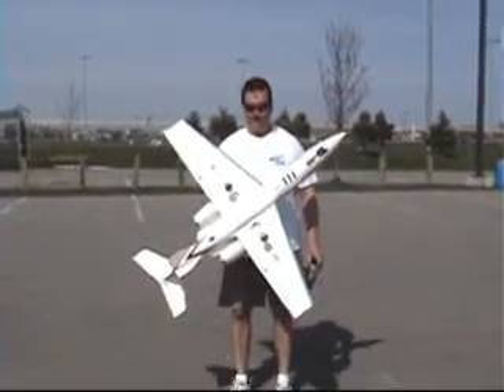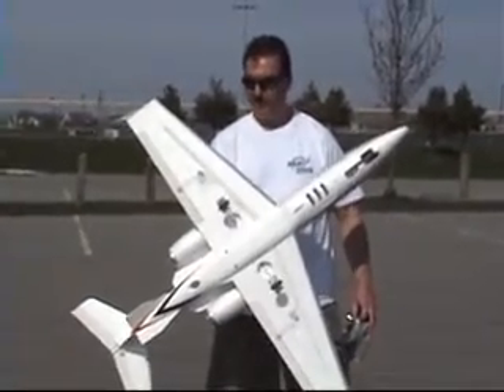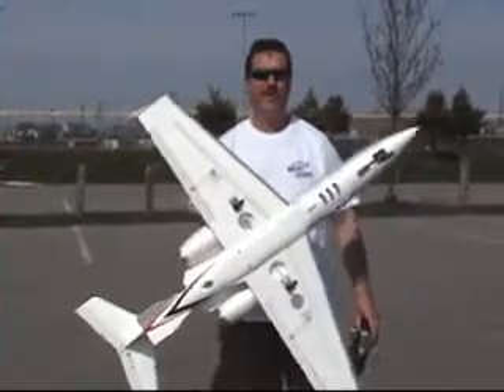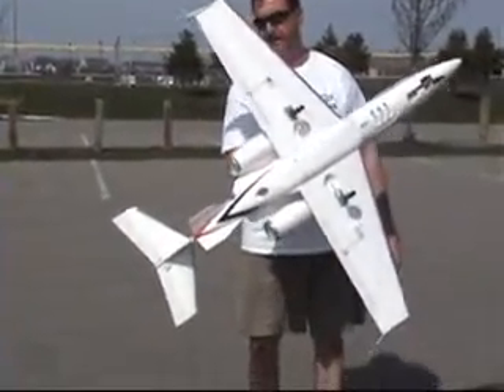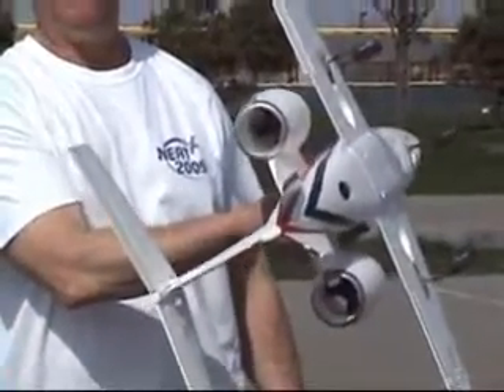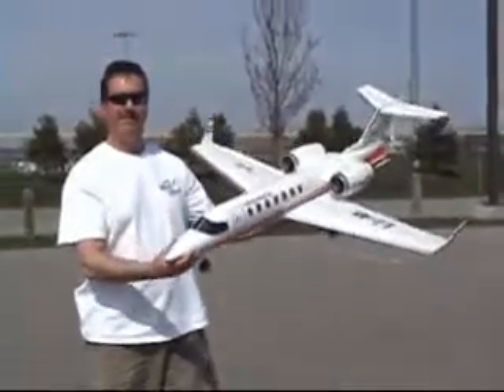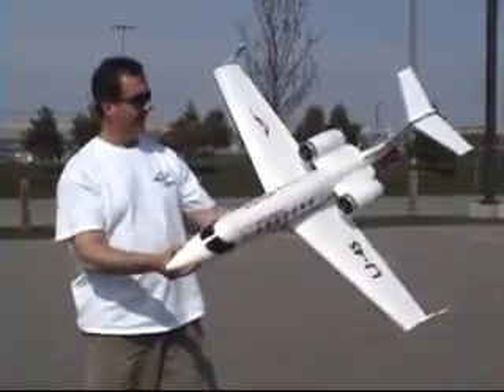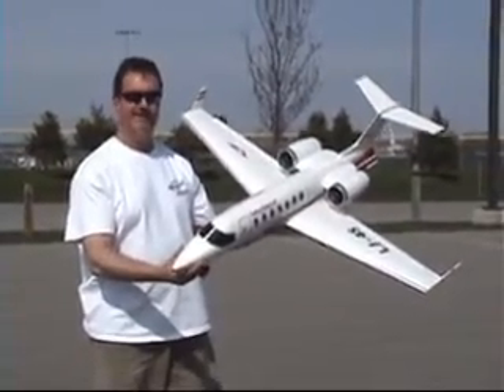Greg Covey's Amp'd Issue 16: EDF- Business Class -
The initial taxi test on pavement went very well. Although I never went above 1/3 throttle, the Cessna Citation seemed ready to go. All the control surfaces worked smoothly and I powered up each 8s system using my anti-spark 100ohm resistor that had proven successful in several previous projects.